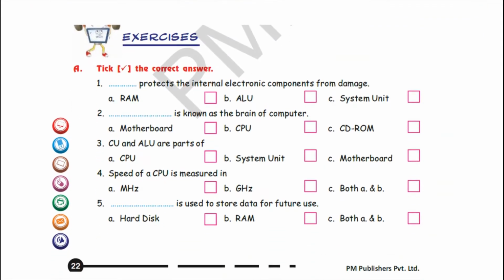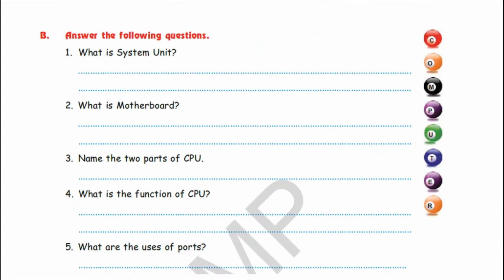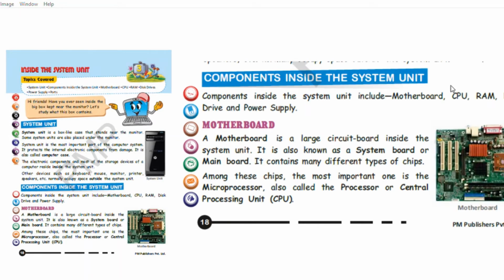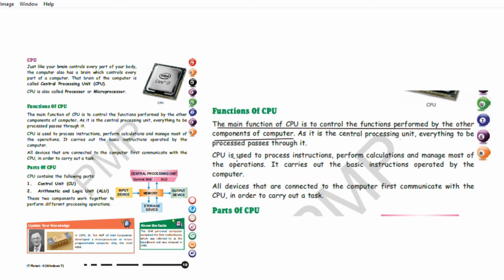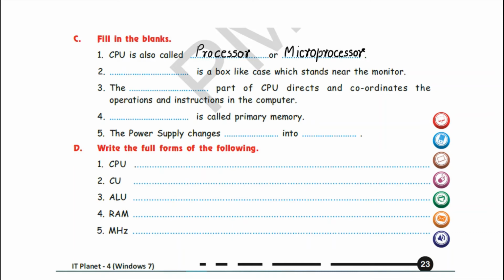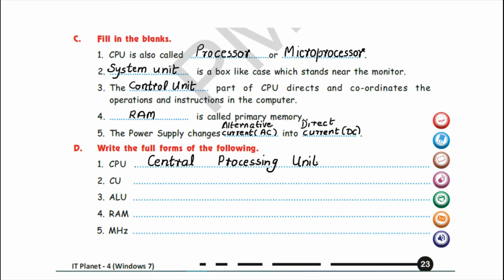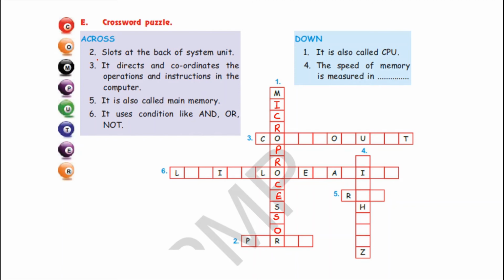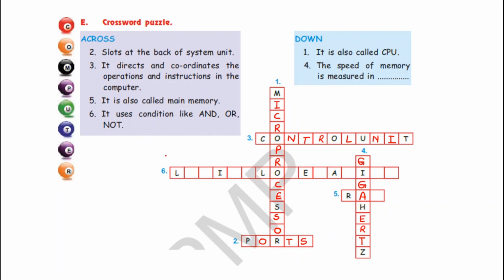COMPUTER//CLASS 4//LESSON 3: Inside The System Unit( Back Exercises).